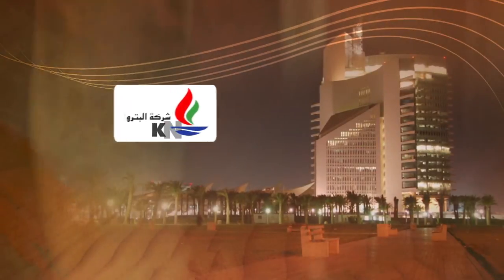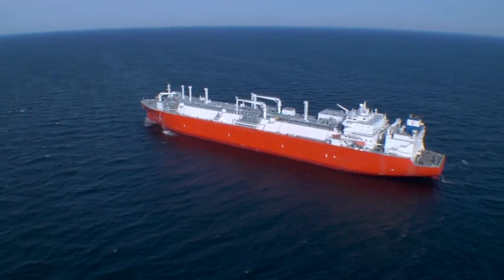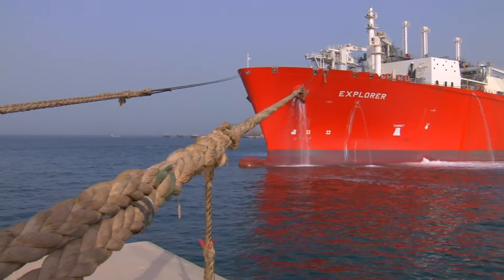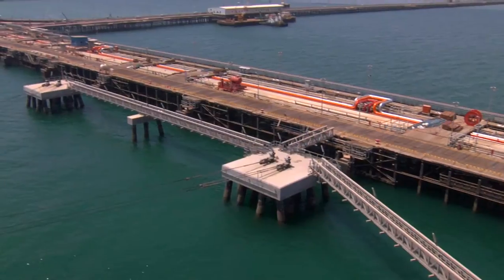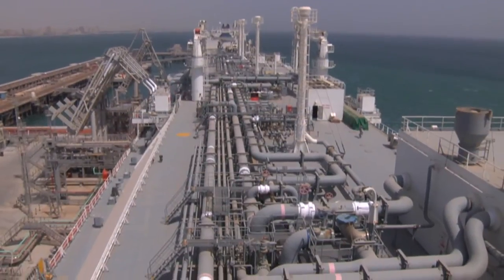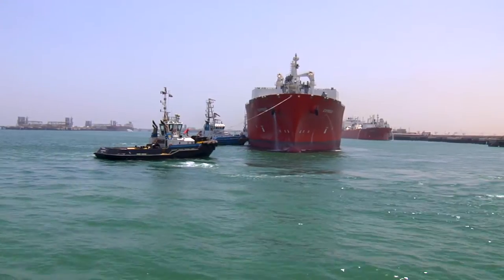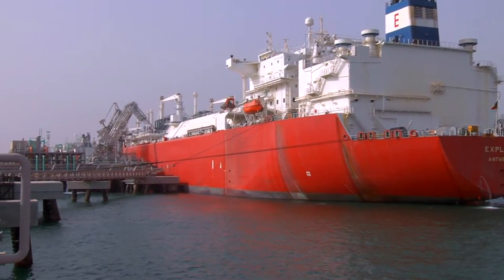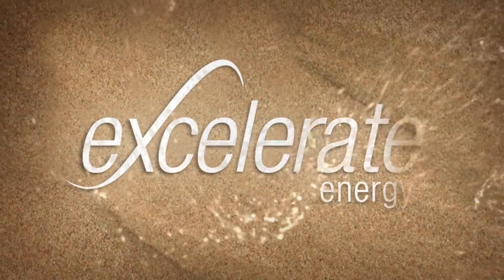Excelerate Energy: Mina Al Ahmadi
Video featuring the Mina Al Ahmadi GasPort built and operated by Excelerate Energy.